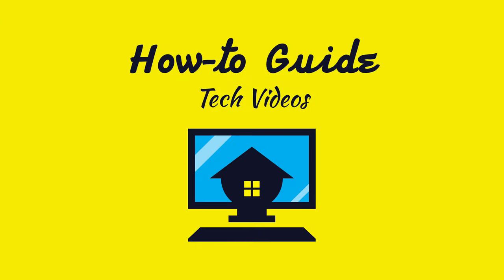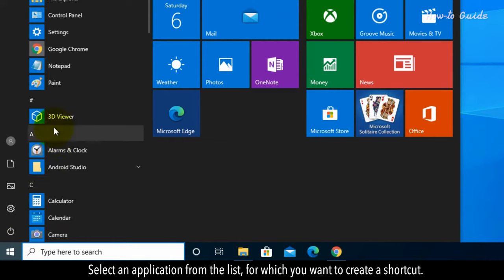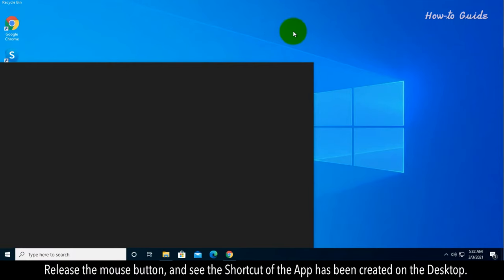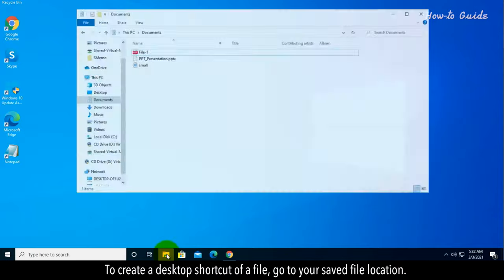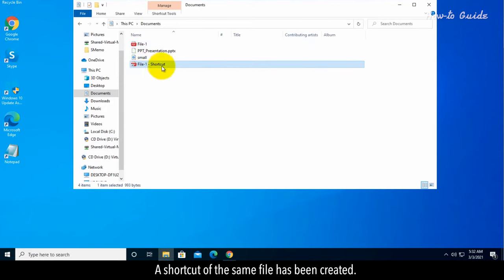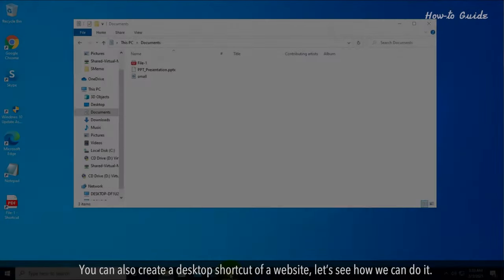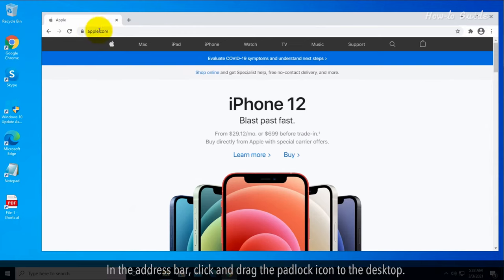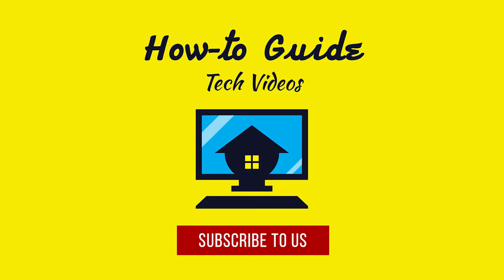How to Create a Desktop Shortcut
Are you looking for a solution to create a shortcut of a particular file or application on your desktop? By creating a desktop shortcut, you can save your valuable time that you spent in the access of the original file or application. Follow these steps to create a Desktop Shortcut.
Method -1
1. Click on the Start menu Windows icon.
2. Select an application from the list, for which you want to create a shortcut. Here, we are selecting the Notepad app.
3. Click and drag the App name on the desktop area. You will see a “Link” word has appeared above the App name.
4. Release the mouse button, and see the Shortcut of the App has been created on the Desktop.
Method-2
1. To create a desktop shortcut of a file, go to your saved file location.
2. Right-click on the file name that you want to create a shortcut.
3. From the drop-down list, click on Create shortcut.
4. A shortcut of the same file has been created.
5. Drag this newly created shortcut on the desktop. Next time, you will have no need to access this file location and you can easily open the file from your desktop shortcut.
Method-3
1. You can also create a desktop shortcut of a website, let’s see how we can do it.
2. Open a website in the web browser.
3. In the address bar, click and drag the padlock icon to the desktop. On some websites, you may see “ i ” in a triangle icon.
4. In this way, you can create a shortcut for any website.